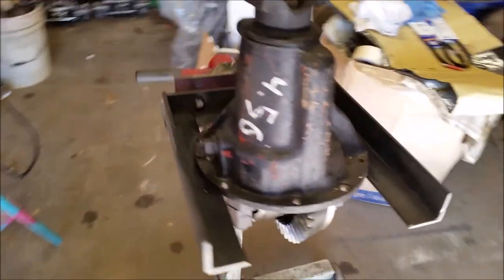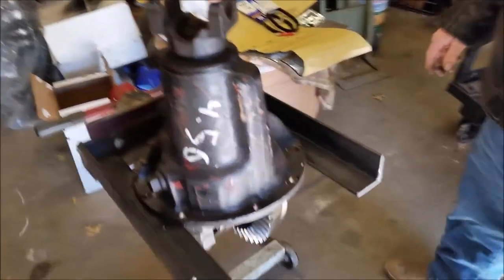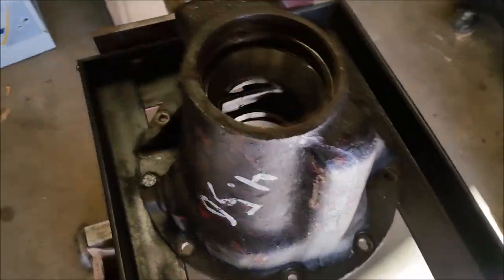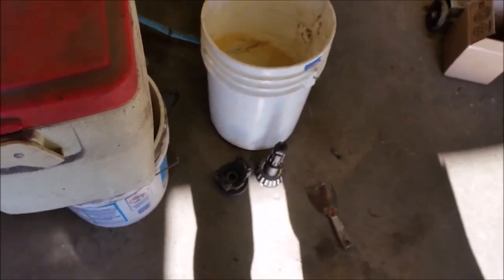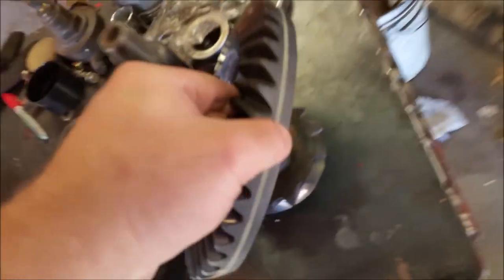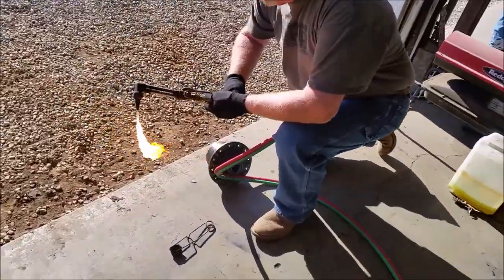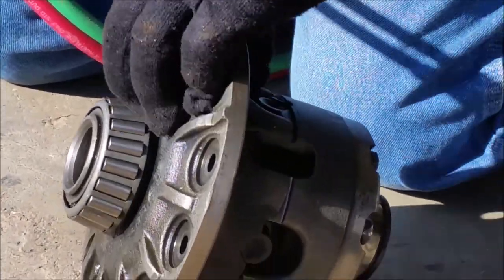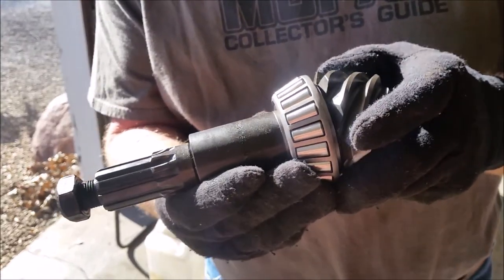Rebuild Regearing a Chrylser 8 3/4 sure grip